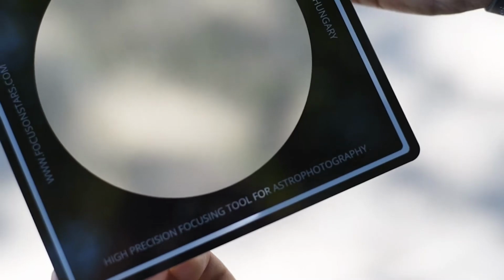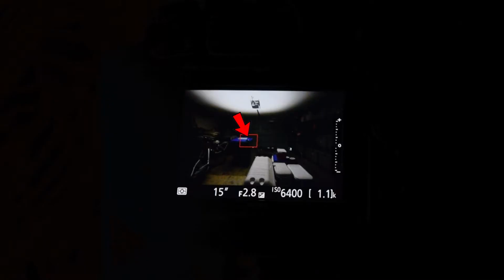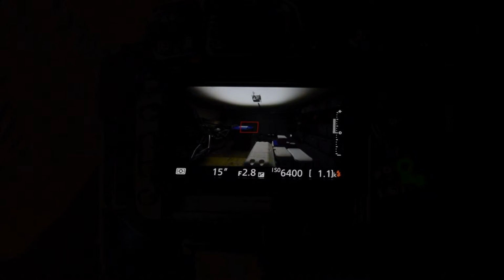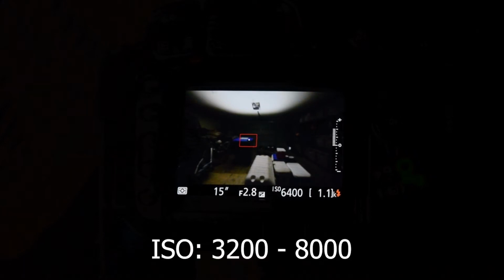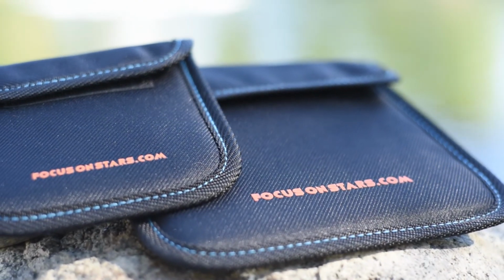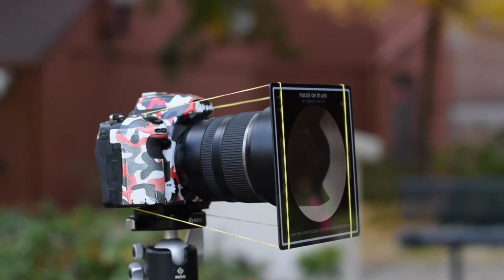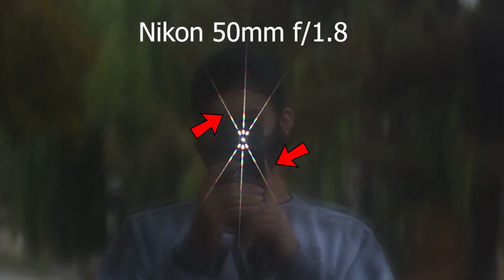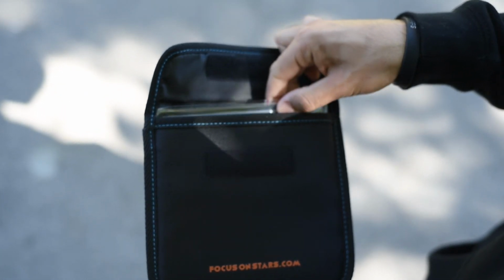The one tool EVERY night photographer should have!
➤ Check out the Focus on Stars tool HERE!!

0:00 - Intro
00:47 - How to focus at night
03:01 - Focus on Stars Filter
03:39 - How to use Focus on Stars
04:45 - Subscribe and watch these other videos!

➤ Learn to take amazing images of the stars with this FREE night photography checklist!

One of the biggest questions I get regarding night photography is how I focus at night!? Well, today, I review a tool that guarantees perfect focus, and it's really easy to use! Check it out!

Adam Gordon - Adam’s Trail Notes